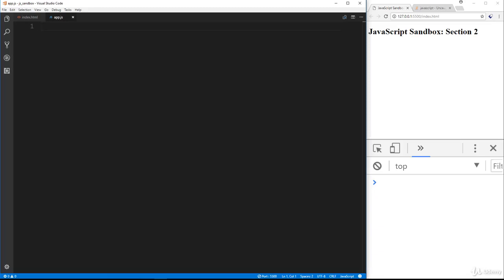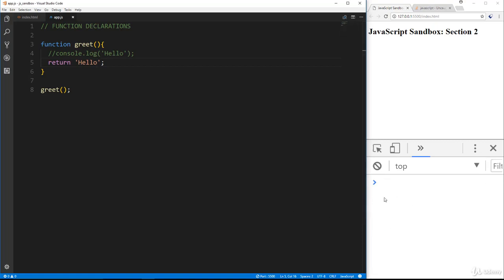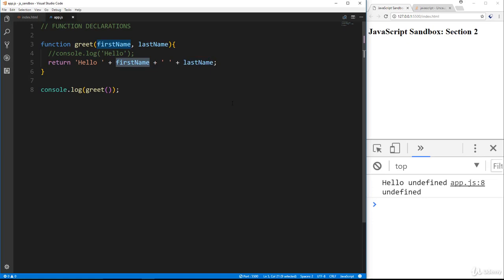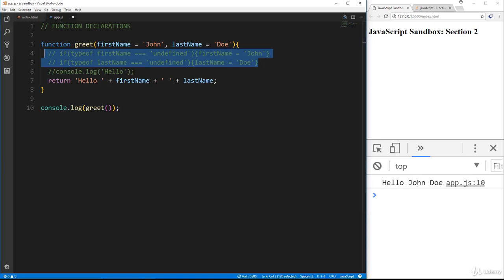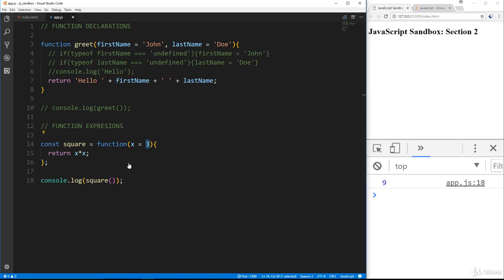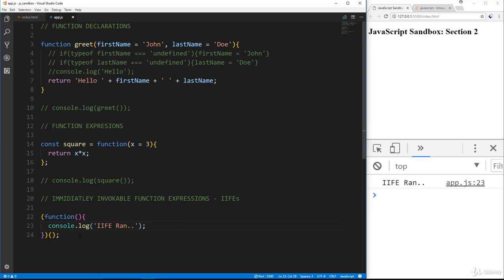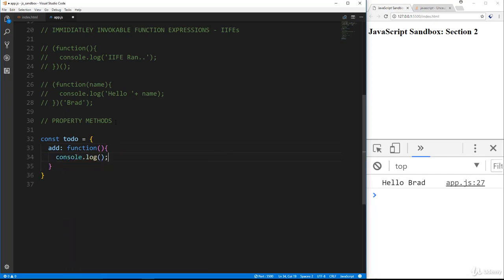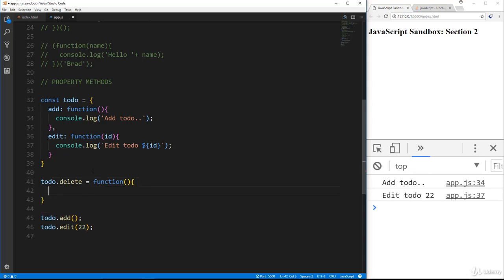18. Function Declarations & Expressions